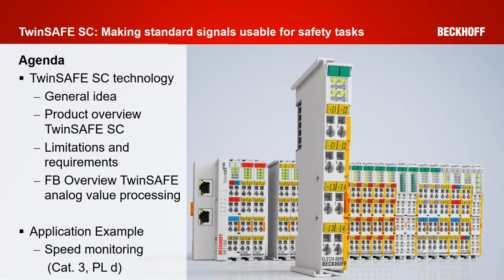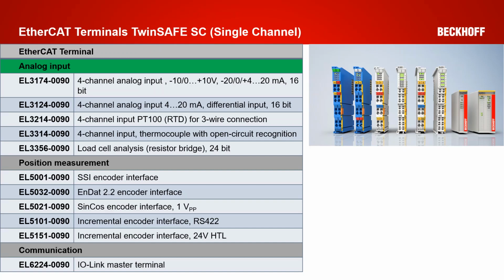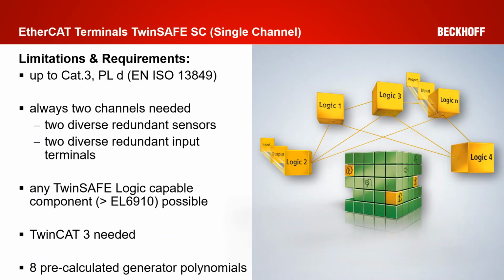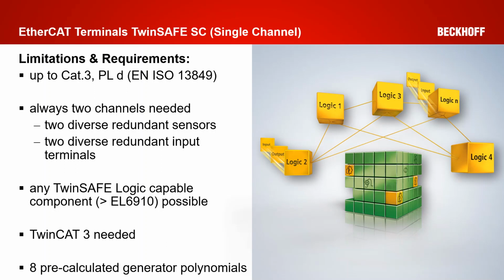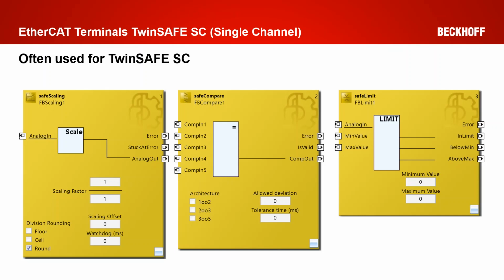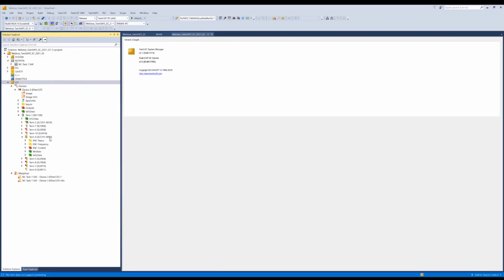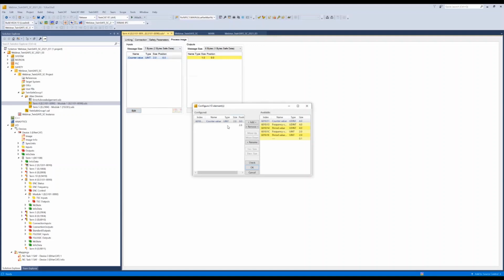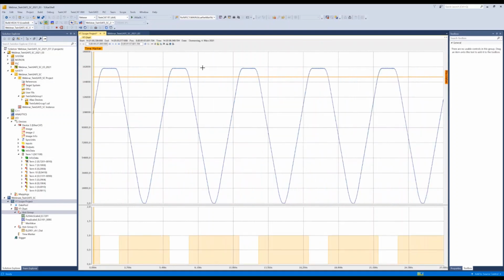TwinSAFE SC: Making standard signals usable for safety tasks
In many applications, signals such as temperature or speed are required for safety-relevant applications. With the TwinSAFE-SC technology (TwinSAFE Single Channel), it is possible to make these standard signals usable for safety tasks at no great expense. To do this, EtherCAT I/Os from the areas of analog input, angle/displacement measurement or communication are extended by the TwinSAFE-SC function. The typical signal properties and standard functions of the I/O components are retained.

In this 30-minute webinar, Irina Koring from Product Management I/O and Dr. Martin Früchtl from Product Management Safety give a brief introduction to the TwinSAFE-SC technology and show which Beckhoff components support it. Also, you can familiarize yourself with the configuration on the basis of an application example.